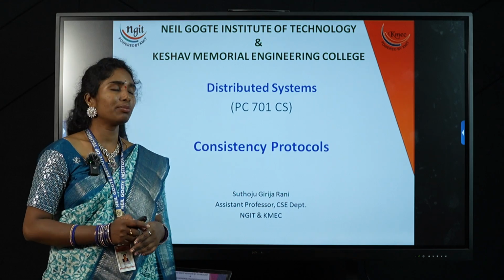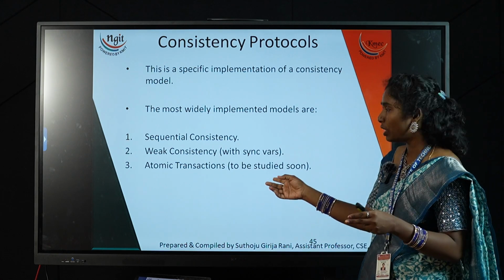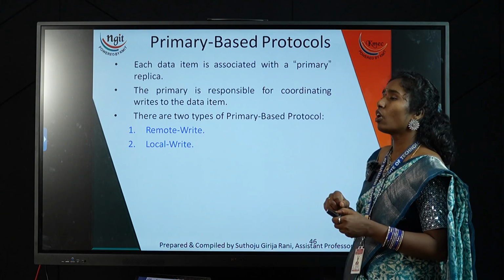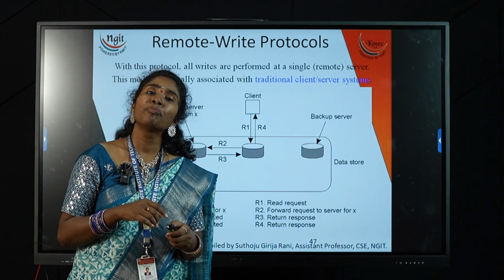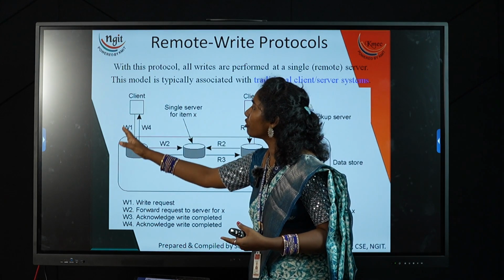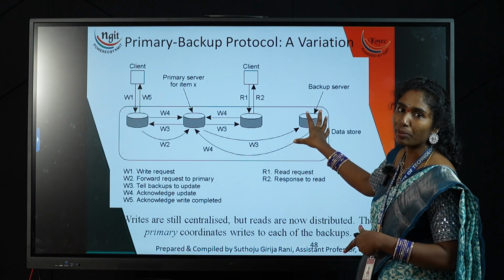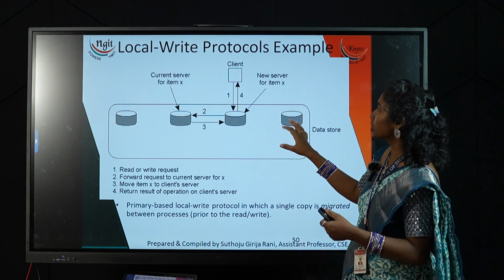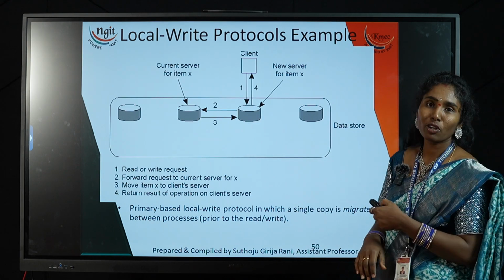2.9 Consistency Protocols